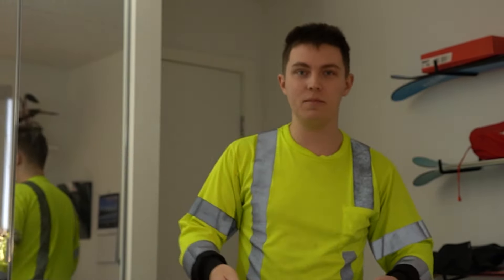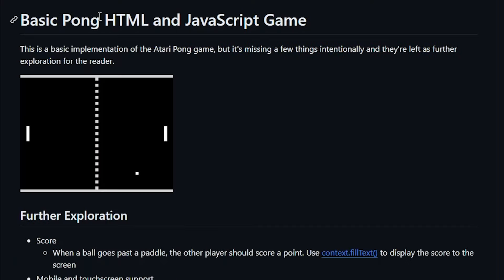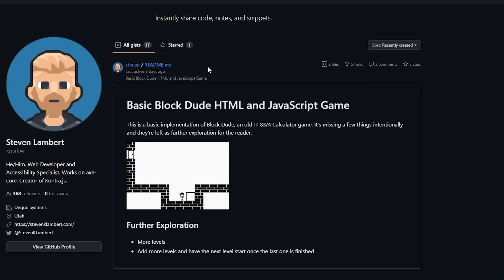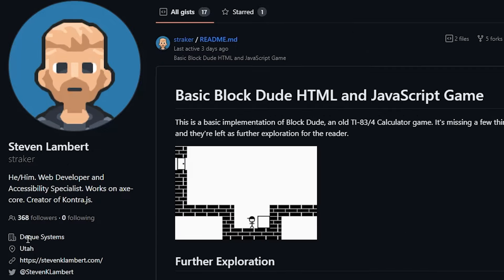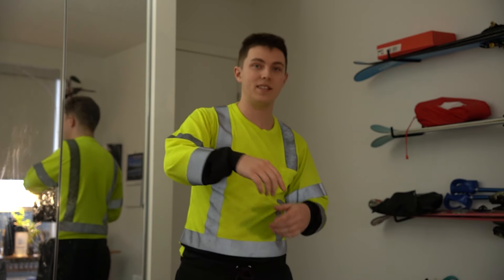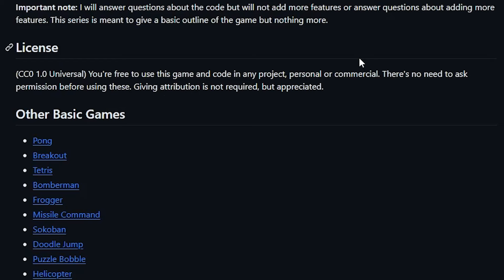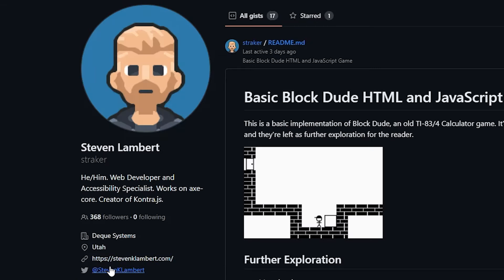Day 71 of Coding a Gaming Website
00:00     Hey
00:11     Website
01:02     Decision Making Process
02:01     Bye